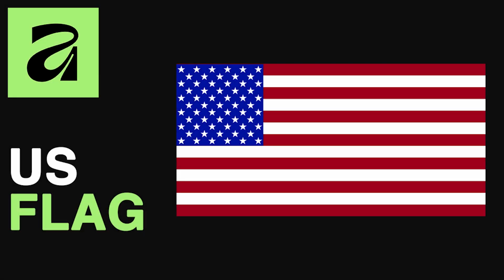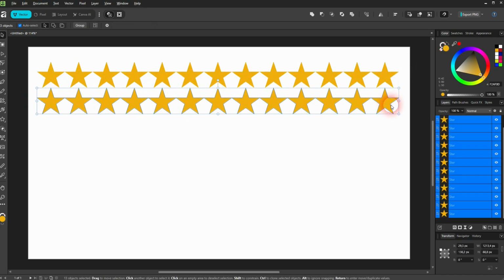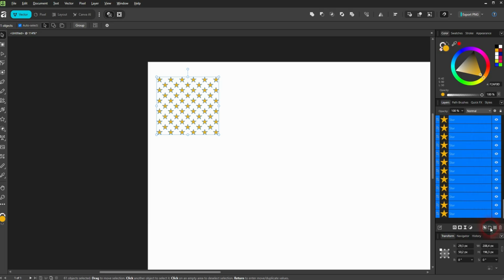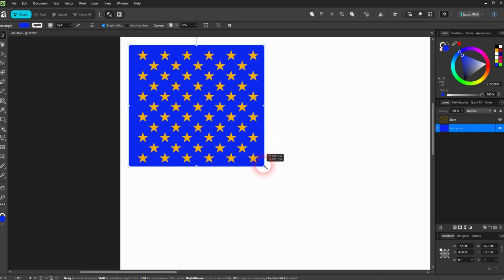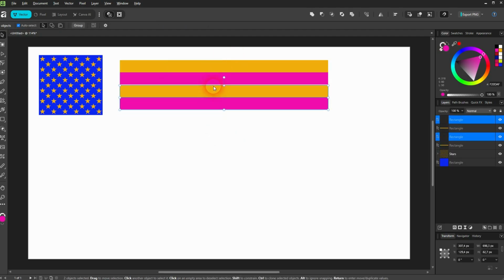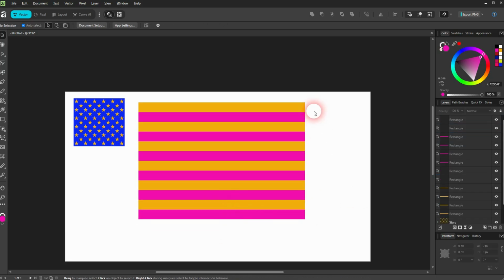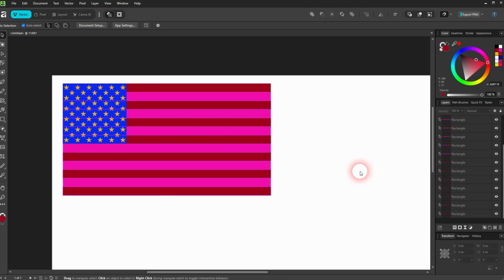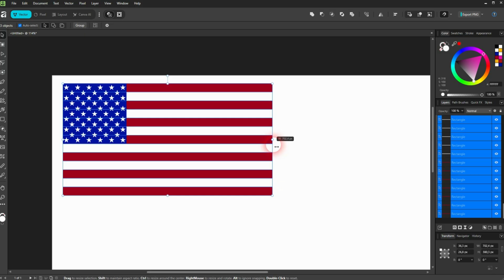Create the US Flag in Affinity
Learn Affinity in 365 days - day 52: In this tutorial I'll show you how to create the US flag in Affinity.